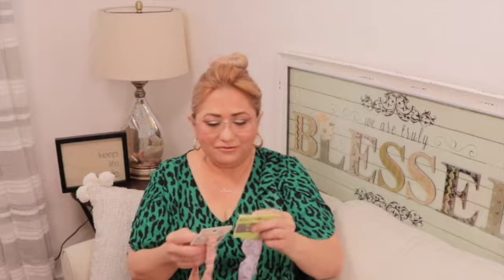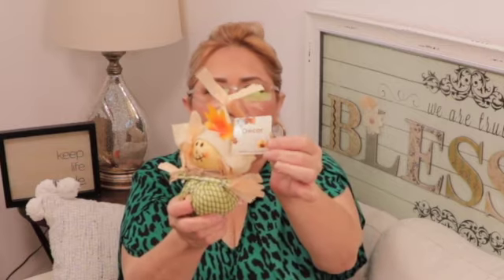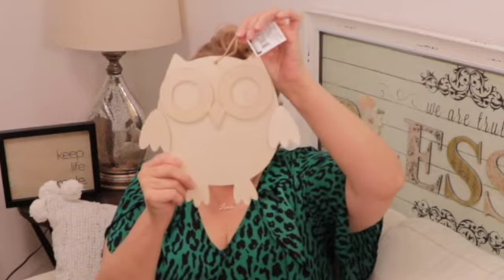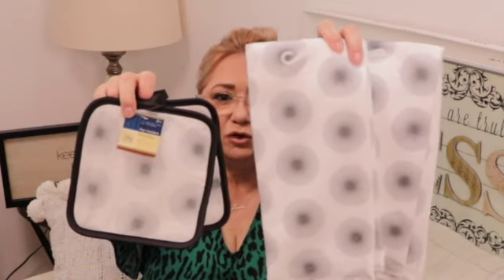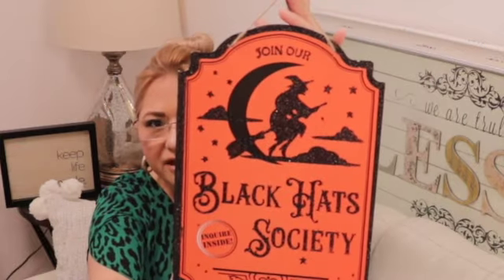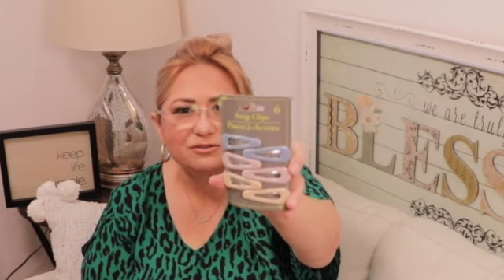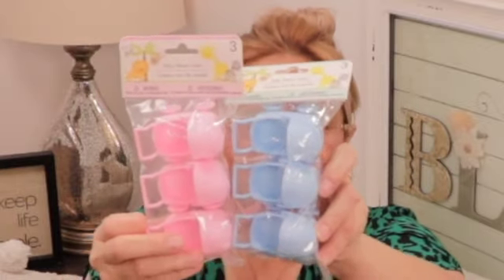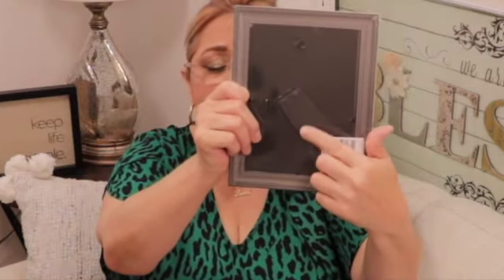New Dollar Tree Haul August 29 Come check it out Great new finds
If you are enjoying the content of this New Dollar Tree Haul be sure to give it a Like/Thumbs up 👍.  That tells me that you want to see more of this kind of video.
If you ever have a suggestion on a video you want to see, please leave that suggestion in the comments. I do read all the comments.

On this channel I will bring you Hauls, crafts, and home décor ideas. I shop at many stores here in my area, and always try and tell you where I find things.

As many of you may know I do have a cooking channel here on YouTube @ Virtual Kitchen with Laura.  Go over and take a look I also post weekly videos. I try different recipes, create my own and share them with you. I try and always cook or bake a variety of things to keep things interesting.

✅ Instagram virtualkitchenwithlaura

📬 If you would like to send me friend mail, here is the address
Laura Sanchez

Thank you for supporting my channel, don’t forget the 👍 likes/thumbs up and sharing with family and friends really helps this channel a lot.
Thanks again for being here, I appreciate you.
Xoxo
Laura